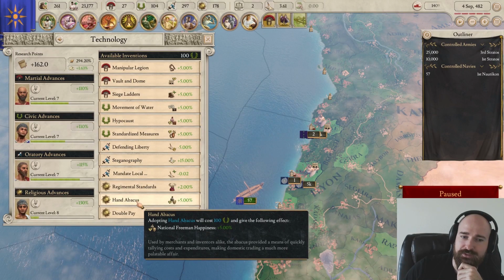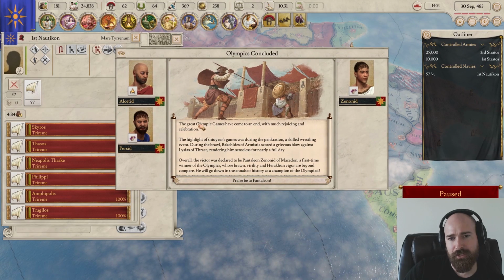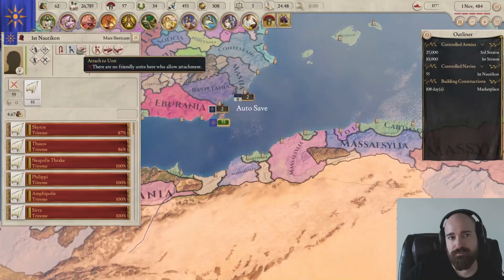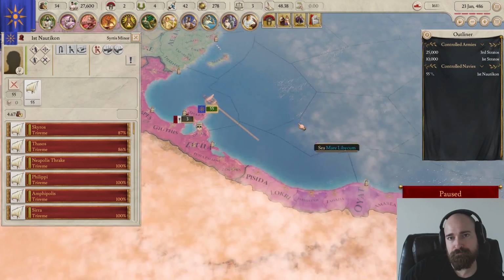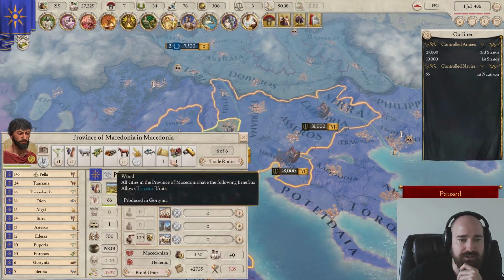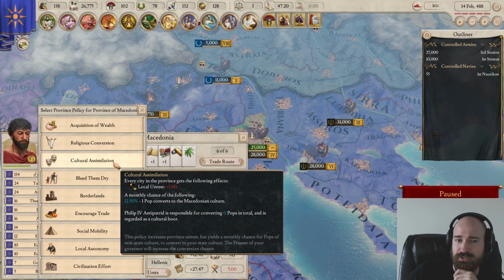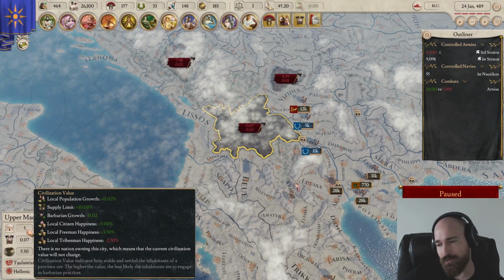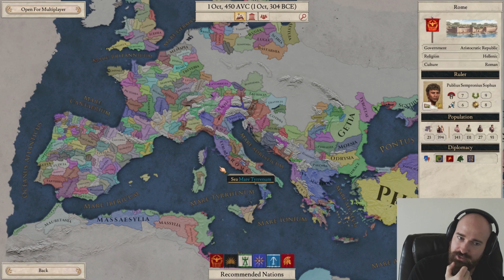Imperator Rome Tall Macedon 12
Let's play Imperator: Rome! This is edited content from a Twitch Stream the day the embargo for content was lifted.  Playing as Macedon, we declared no wars, and became the most high tech nation in the game while also climbing to 2nd place in score.

Imperator: Rome is developed by Paradox Development Studio.  Published by Paradox Interactive.